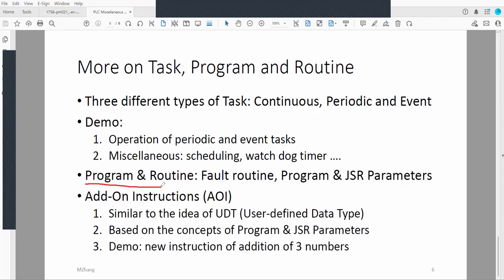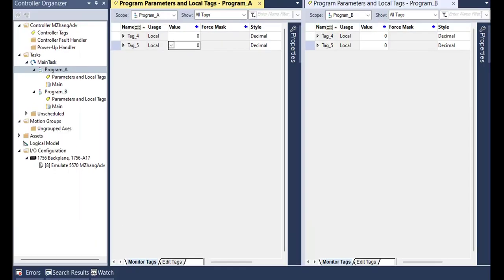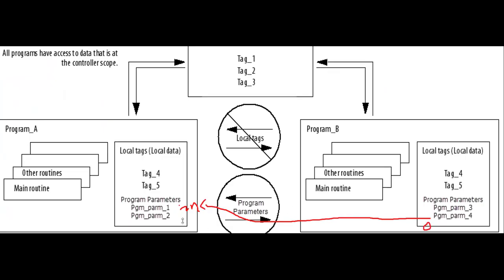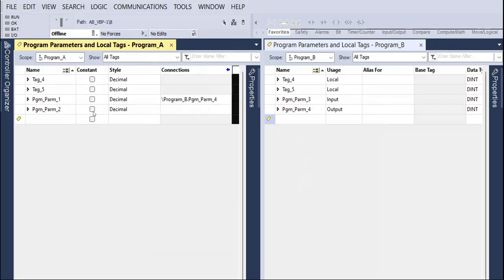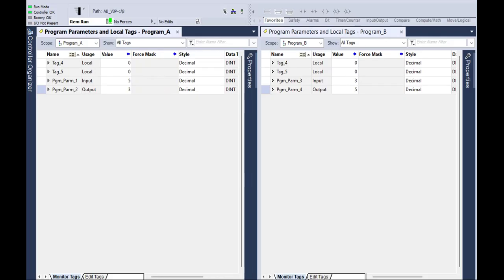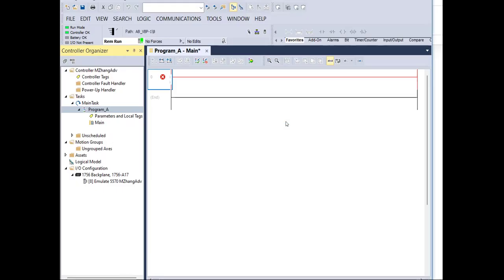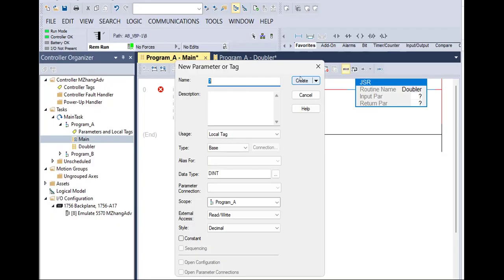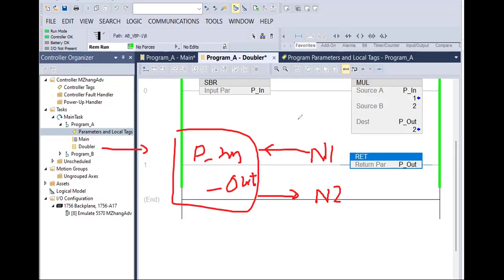Program Parameters and JSR SBR RET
Tag scope of controller and program – 0:00
Program parameter - 2:30
Demo for program tags – 3:30
Demo for program parameters – 5:30
JSR SBR RET and parameters -14:20
Demo with Studio 5000 – 17:00